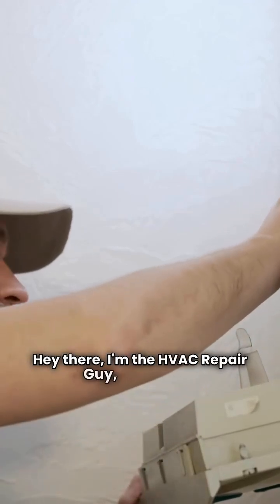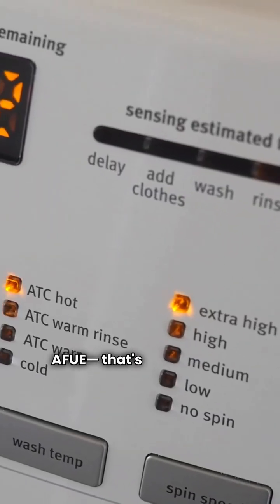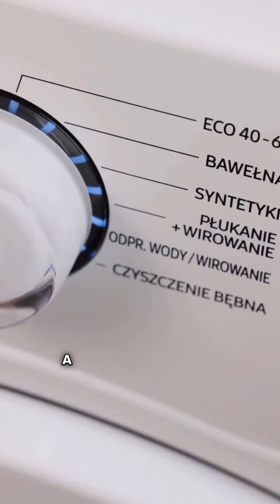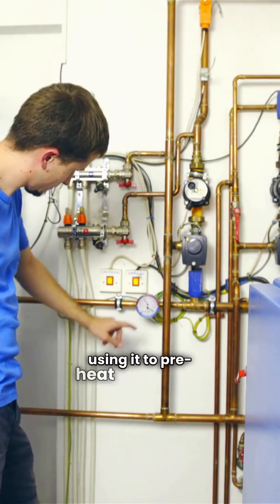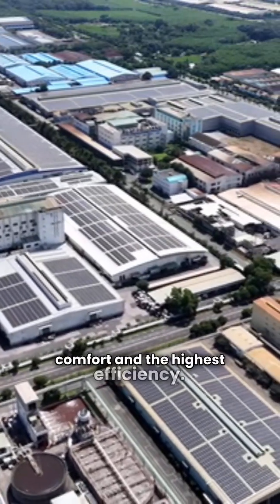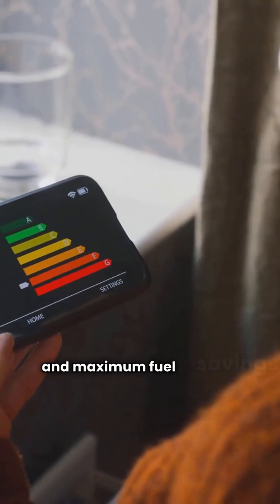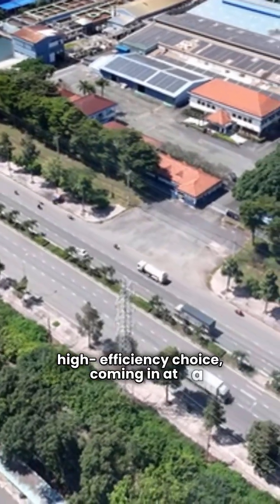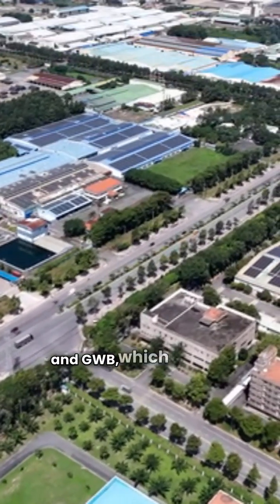Gas Boiler Showdown: Bradford White vs Lennox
In this video, HvacRepairGuy compares the Bradford White and Lennox brands of gas-fired central heating boilers.

You can get the reviews of all of the brands You can also compare the brands side by side using our Head To Head comparison tool.